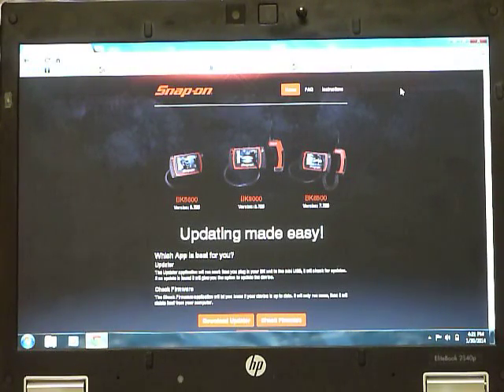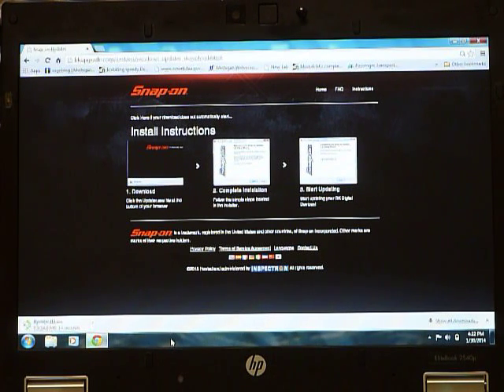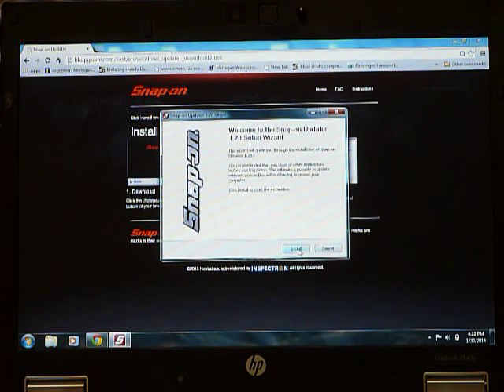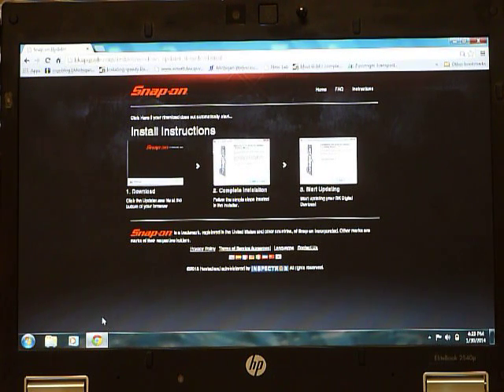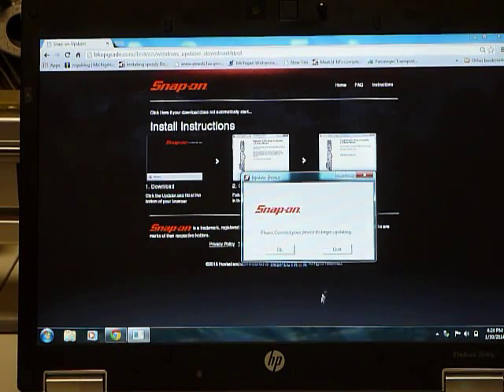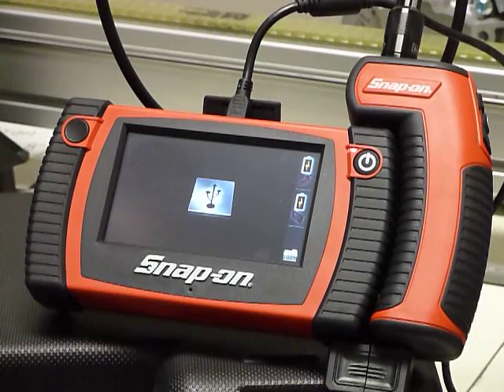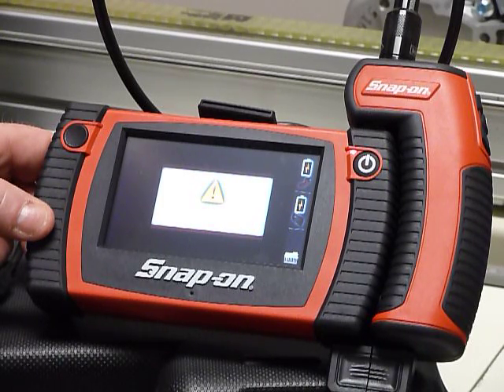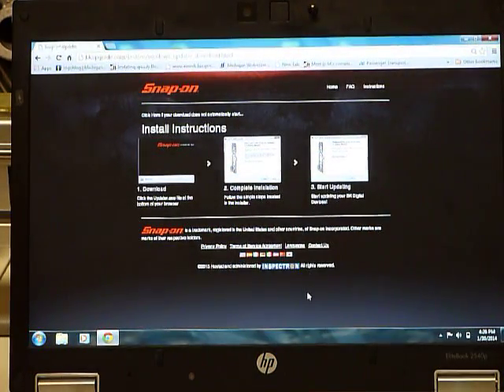Update the software on a BK video scope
This video is a step by step instruction on how to download and update the latest software for a Snap-on BK series video scope.